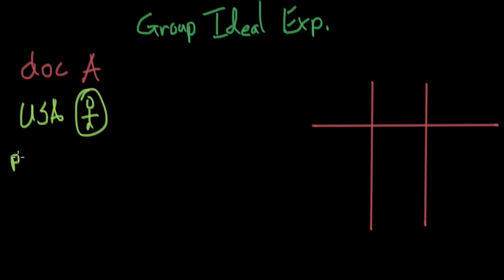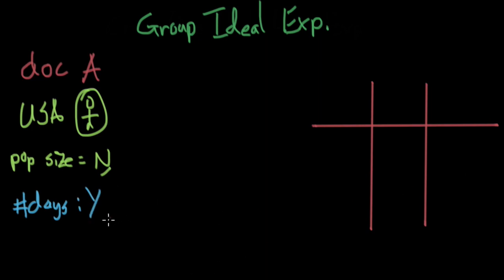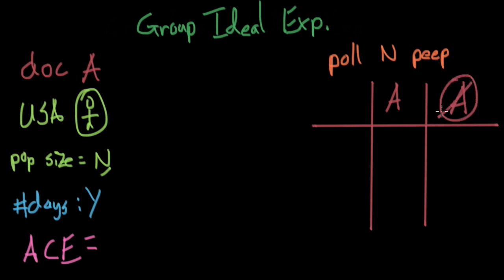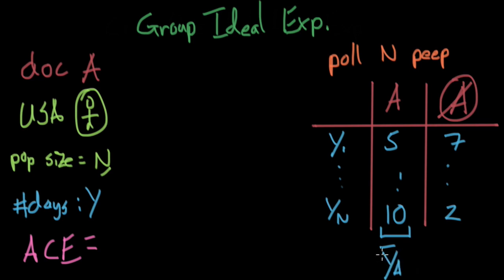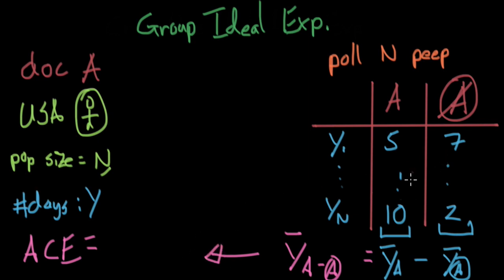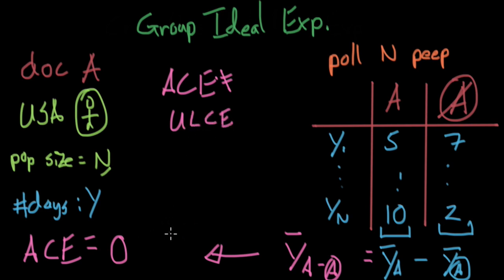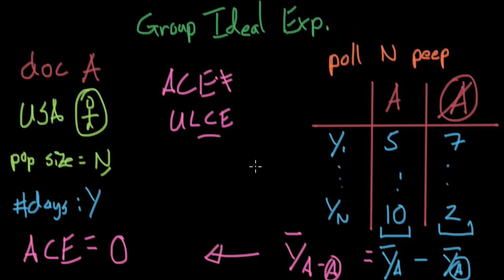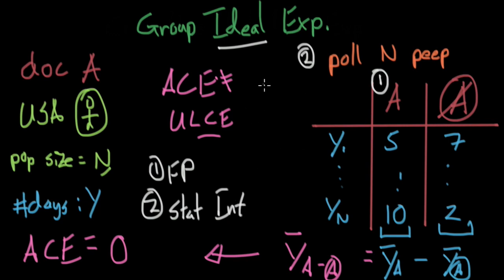Group Ideal Experiment - Causal Inference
In this video, I explain the concept of a group ideal experiment wherein I introduce some more causal inference terminology! I also go over the fundamental problem of causal inference and the problem of statistical inference. Enjoy!